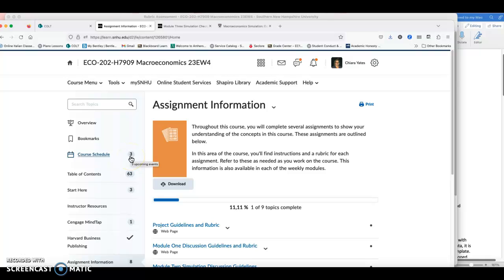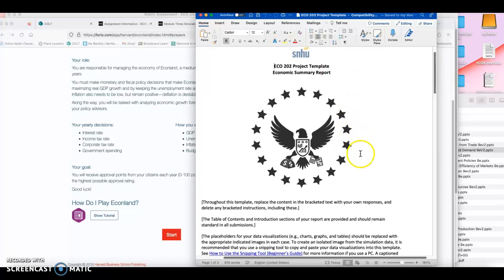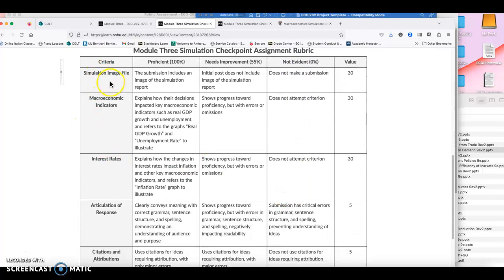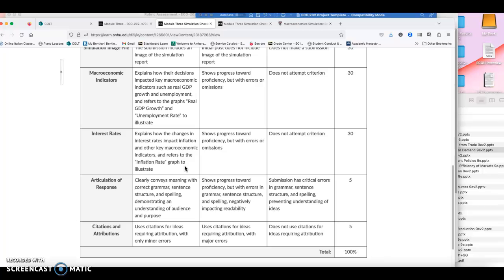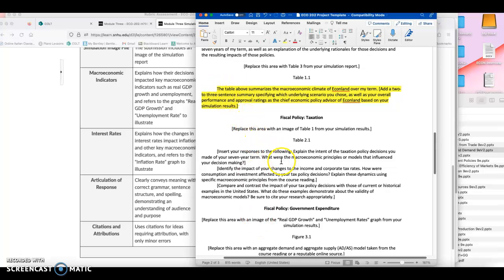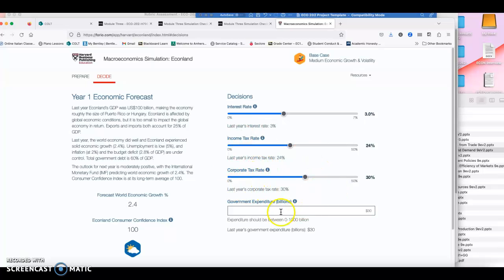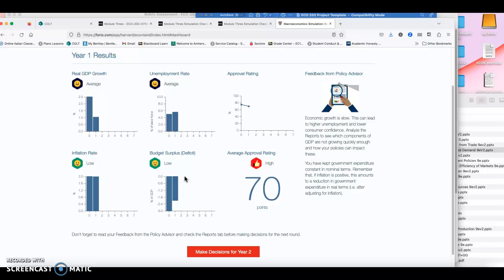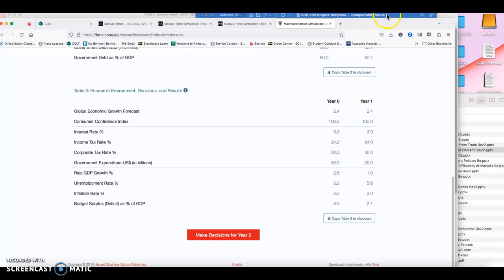ECO202 Checkpoint Assignment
Guidelines to complete module 3 Checkpoint assignment for macroeconomics